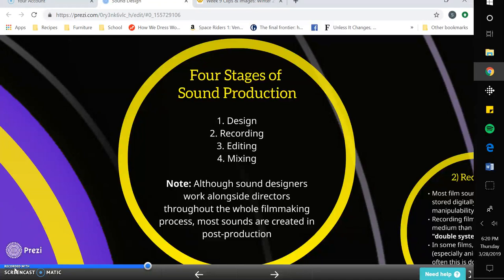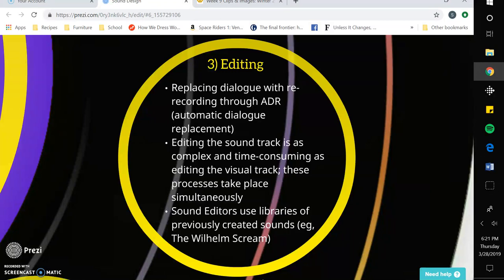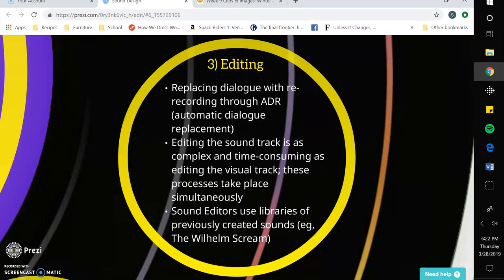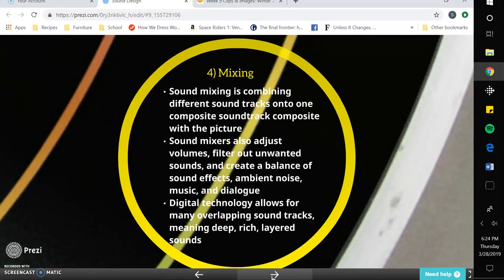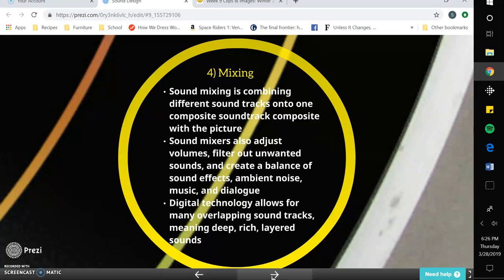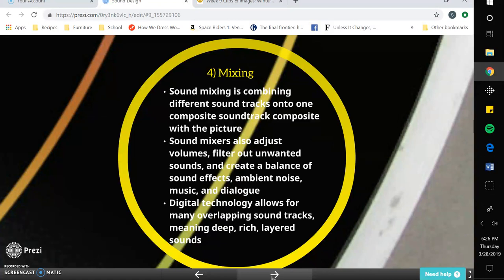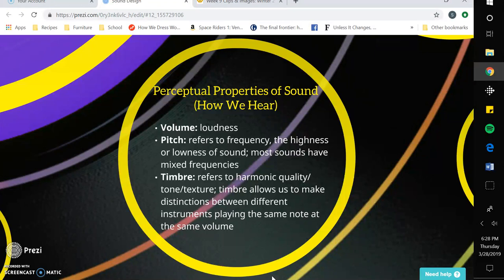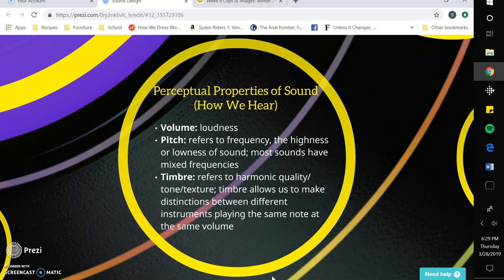Sound Design: Editing, Mixing, Perceptual Properties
*Sound Editing
*Sound Mixing
*Perceptual Properties: Volume, Pitch, Timbre